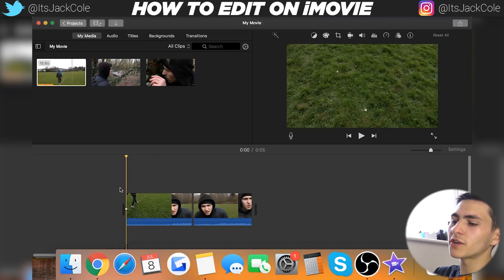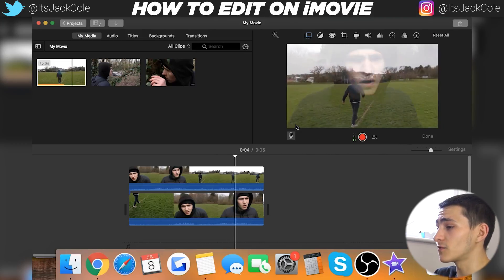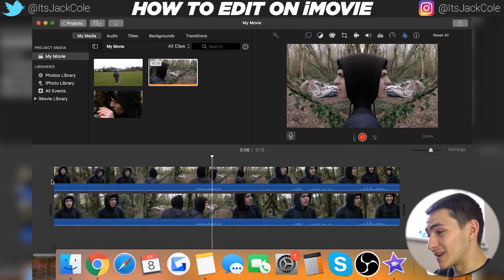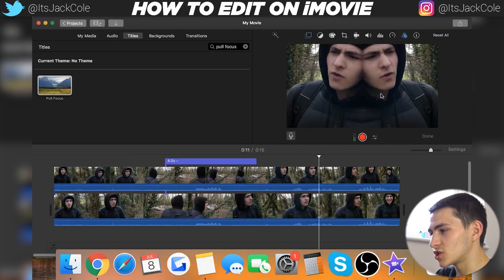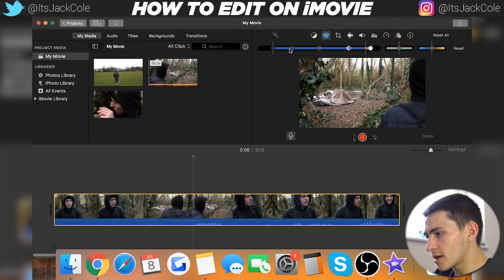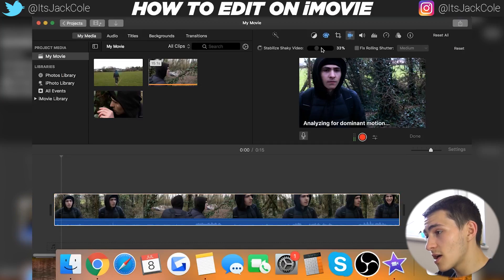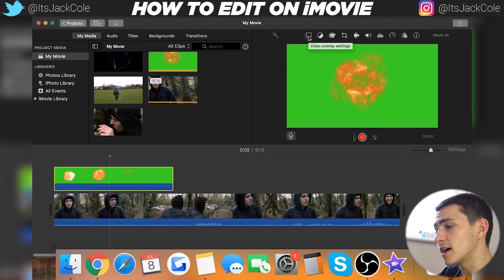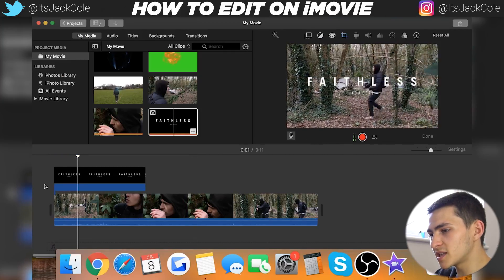How to Edit Videos on iMovie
How to Edit Videos on iMovie (2021) | ItsJackCole